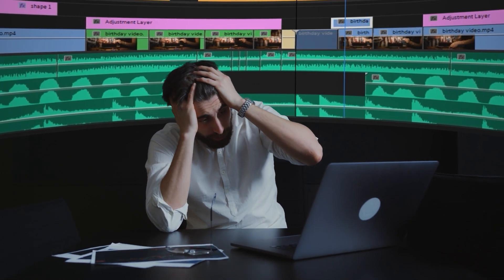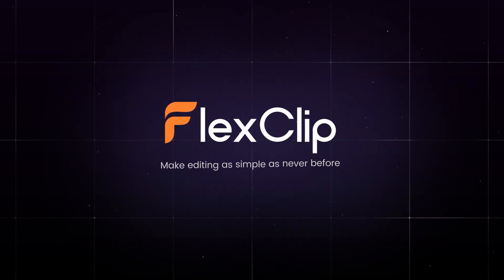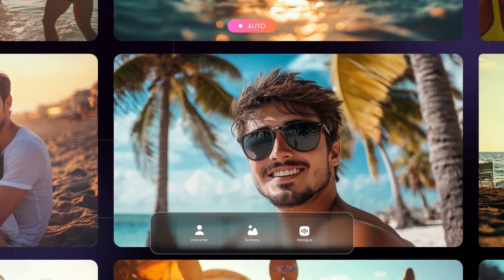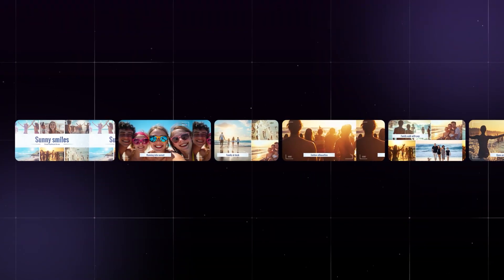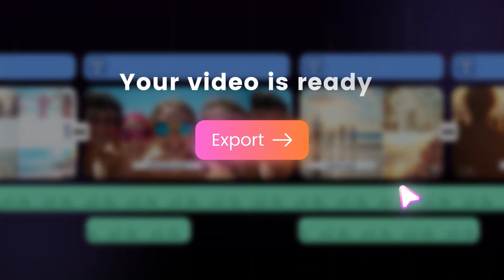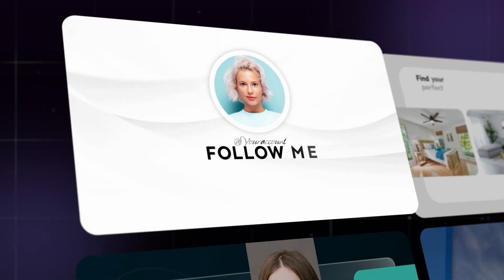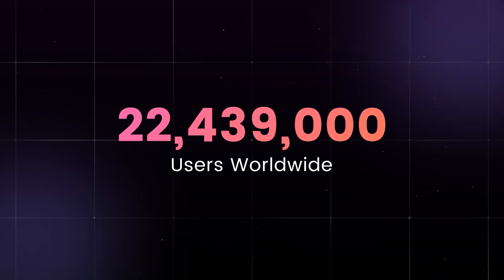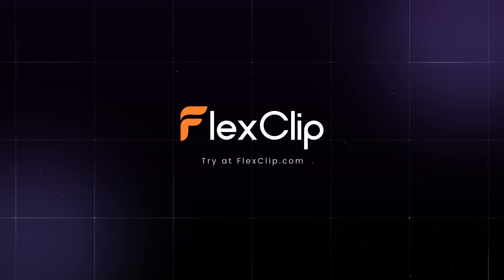Meet FlexClip Auto Edit: Create Videos 10X Faster with AI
Just upload your files, and FlexClip’s Auto Edit will handle everything — trimming, transitions, music, and more.

Whether you’re a creator, marketer, educator, or business owner, Auto Edit helps you turn raw footage into professional videos — effortlessly and in minutes.